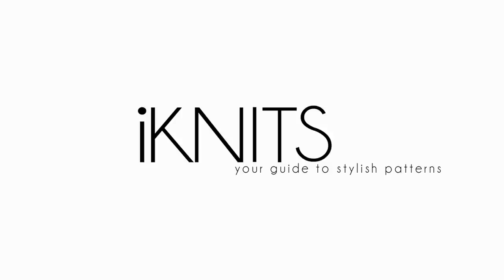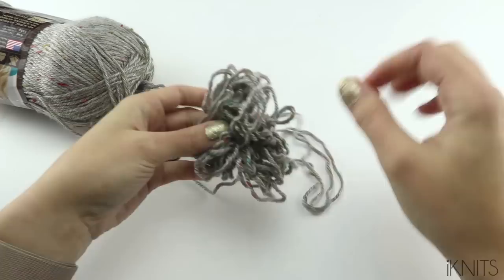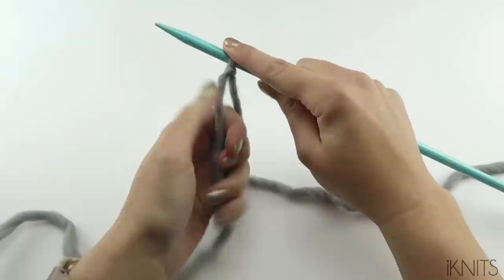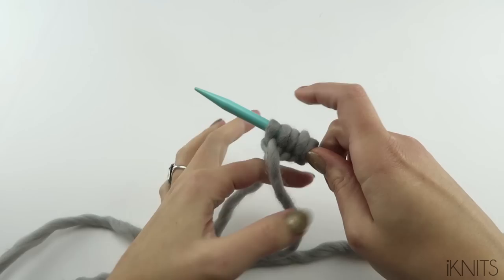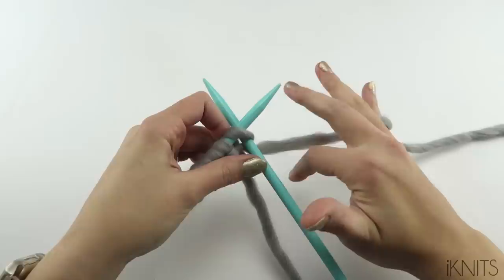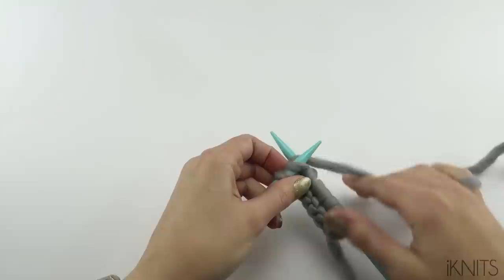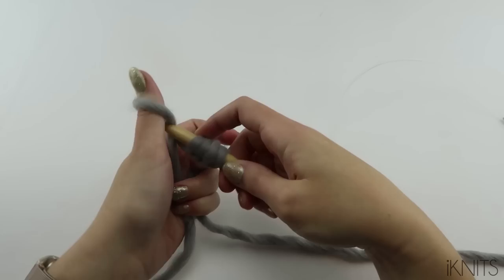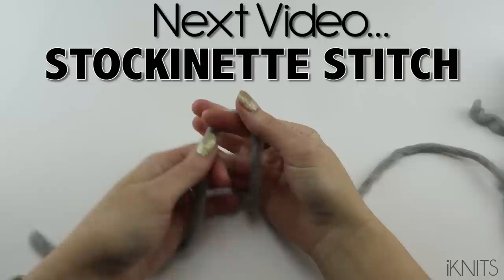HOW TO KNIT - FOR BEGINNERS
Materials I used:
1st Yarn
Straight Needles
Circular Needles: *MY FAVORITE NEEDLES!!!* Worth every penny, and you save $$$ because you can do everything with them!